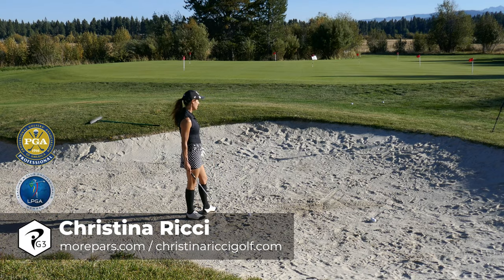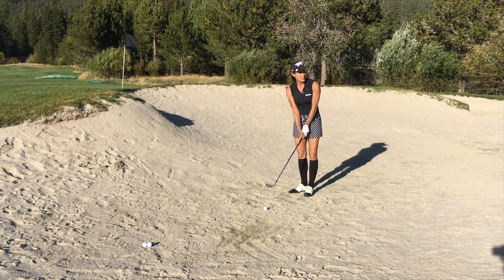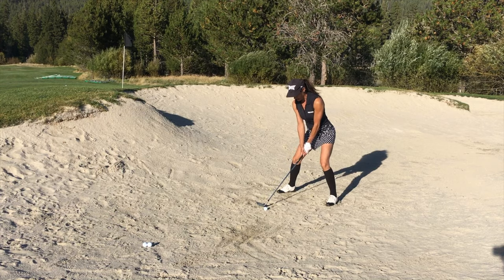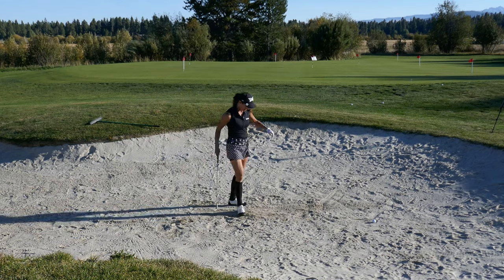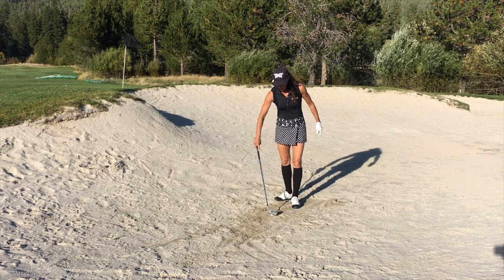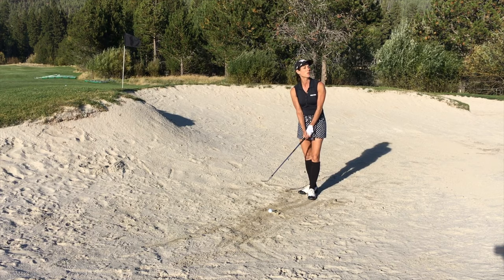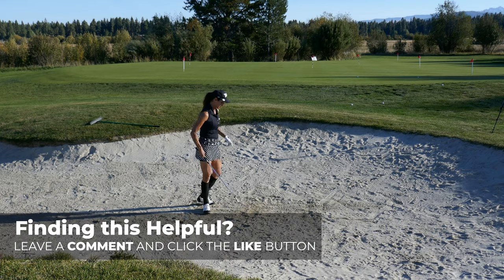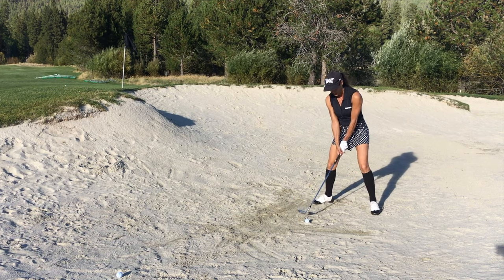MORE PARS GOLF TIP: BUNKER DISTANCE CONTROL (long and short carrys)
If you want more pars, but struggle with distance control from the bunker, then this tip is for you. I share some key points to help you with the short and longer carry shots. So let's get to it.
ABOUT
Christina Ricci is a PGA Class A, LPGA Class A, Titleist Performance Institute (TPI) Golf Level 3,TPI Power L2 & Fitness L2 and best-selling golf author (four instructional books), PXG Ambassador